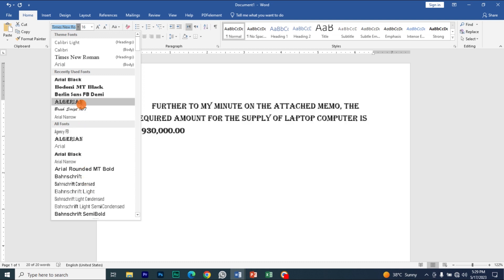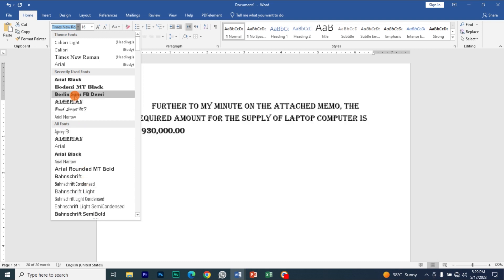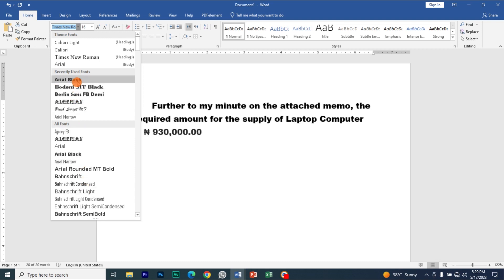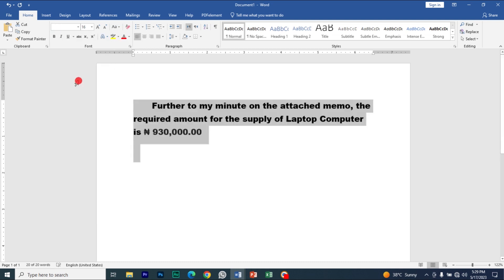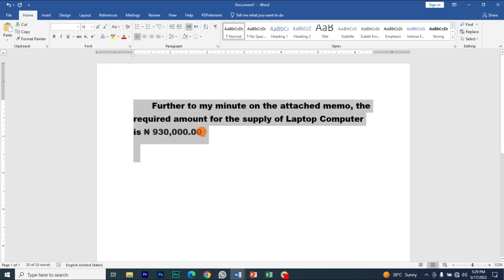How to use Font Style in Microsoft Word